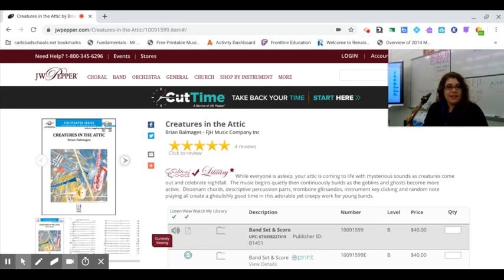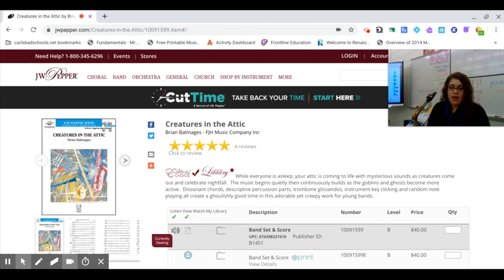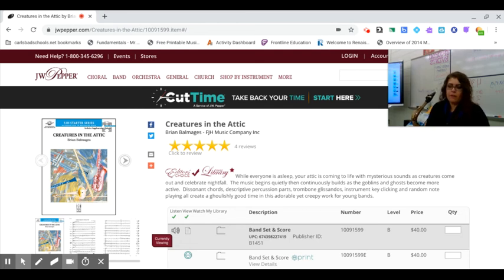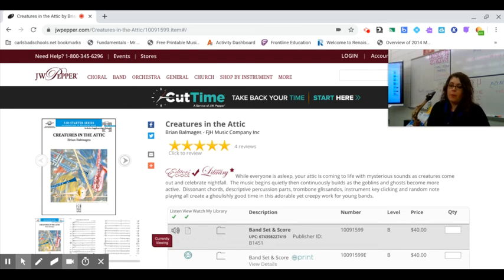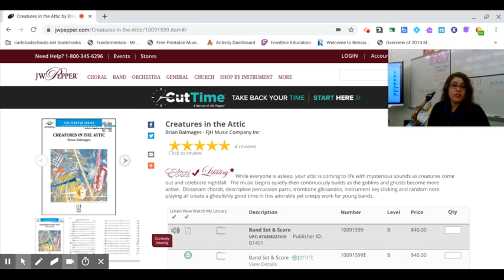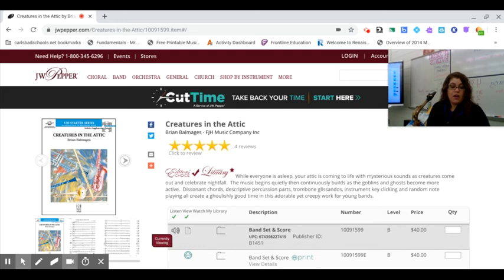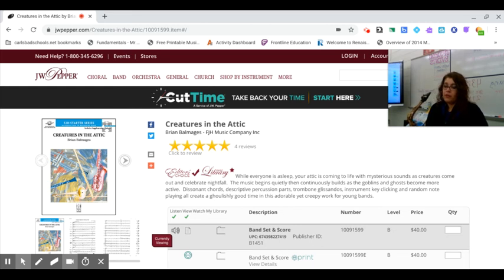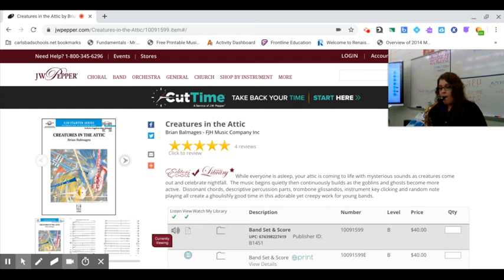"Creatures in the Attic"- Saxophone Version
Part of the 2019 CSGA Winter Concert.